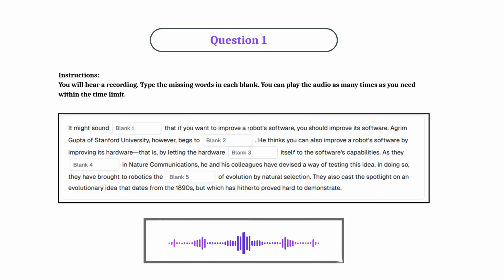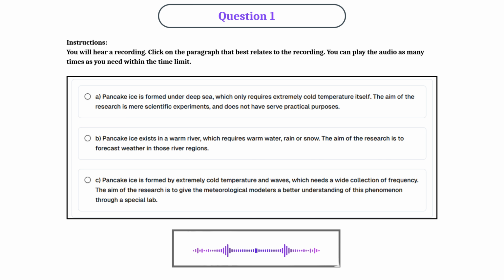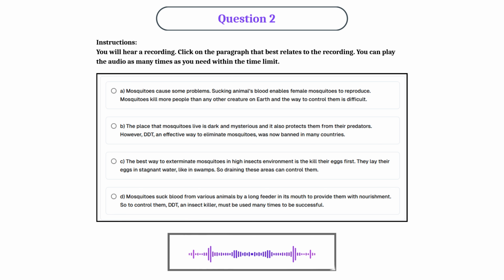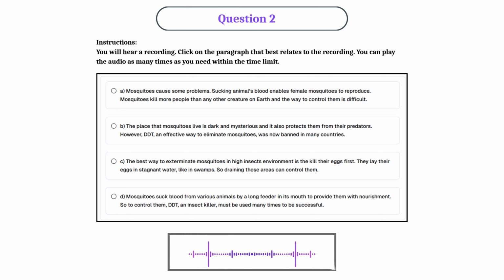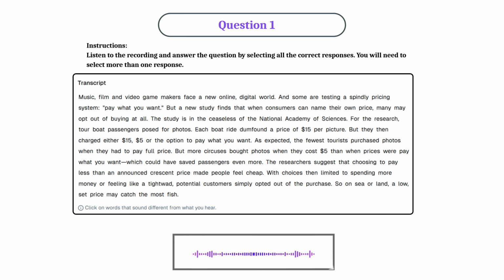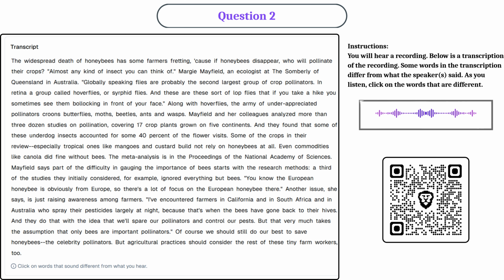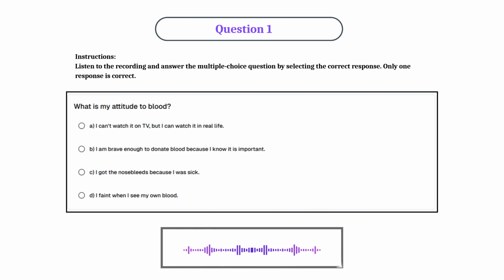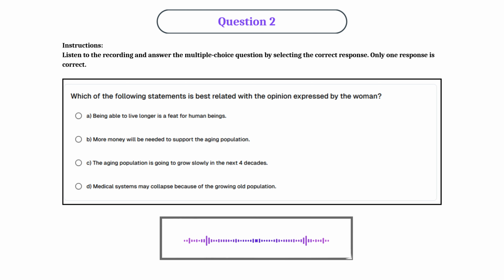PTE Listening Test 9 | Practice with Answers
Welcome to PTE GO GLOBAL!

This video covers the Pearson Test of English (PTE) Academic – Listening Section.
Practice real-style Listening questions with clear explanations and smart tips.

Multiple Choice, Choose Multiple Answers

🎓 What’s Covered in This Video:

Listening Questions (Q1–Q7)

Answer explanations and strategies

Smart techniques to boost accuracy and time management

🧠 Perfect for students targeting 65+ or 79+ in PTE Academic.

📩 Questions or doubts? Drop them in the comments – we reply to all!